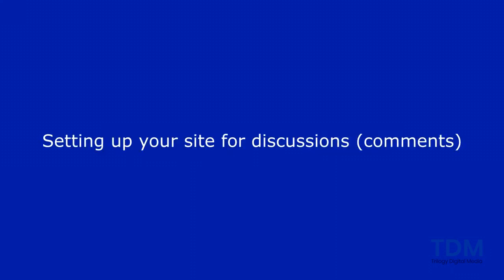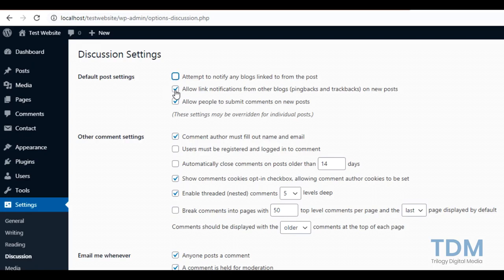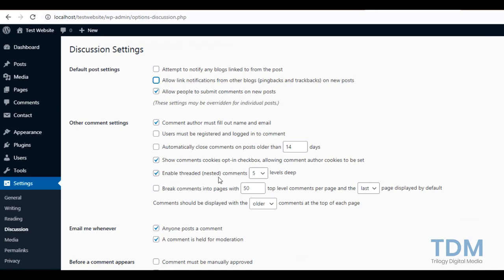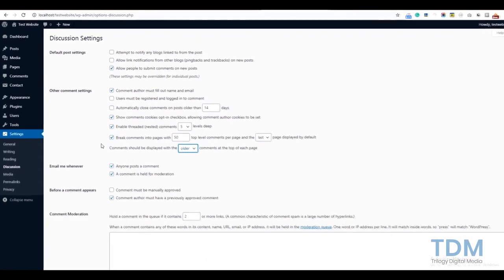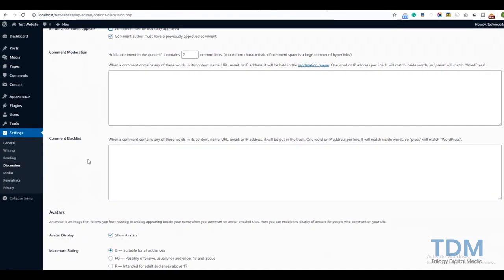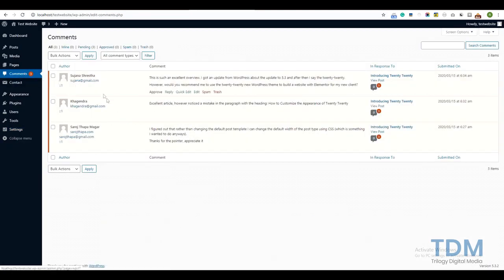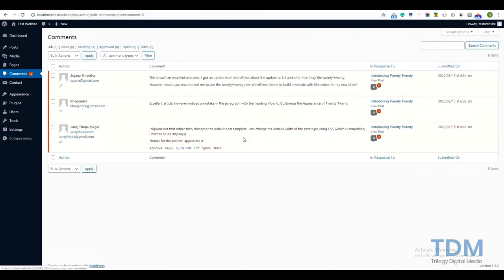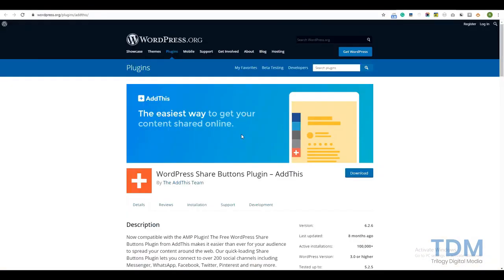Website Development with WordPress - Pt 8: Interacting with Readers (Comment Setting)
Having an interactive content is an integral part of your corporate blog in terms of engagement.

In this video, we will talk about the different settings that will allow you to interact with your readers in the best possible way.